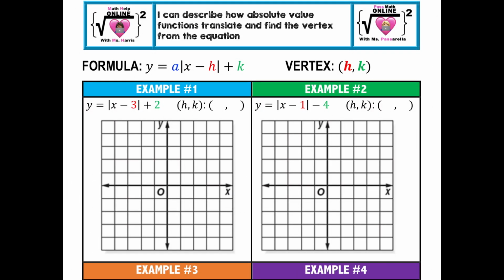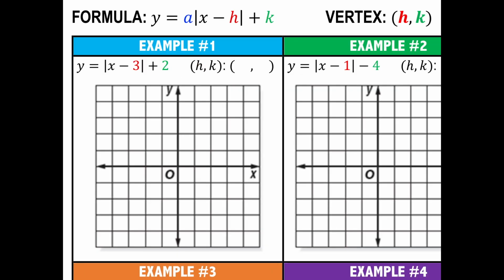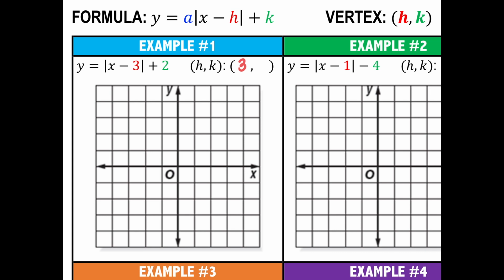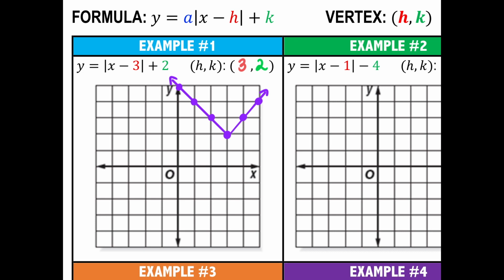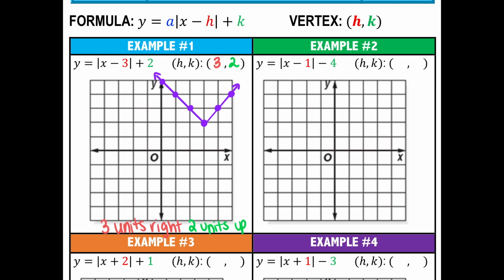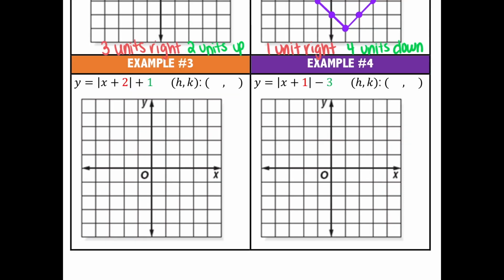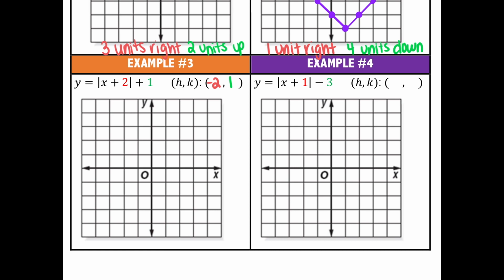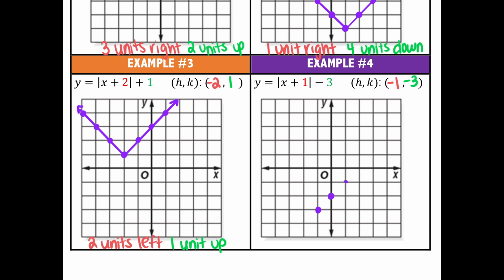HOW TO Graph Absolute Value Functions when a=1